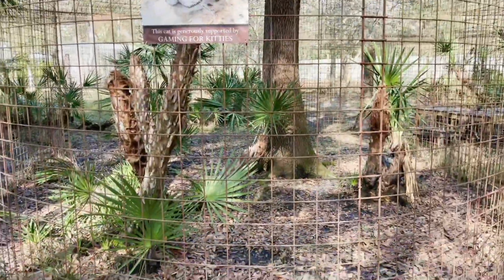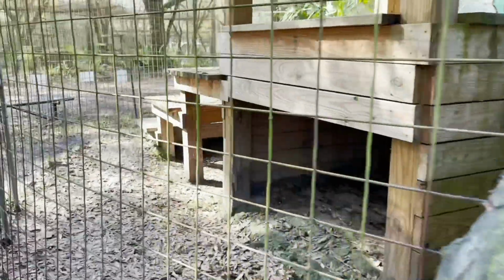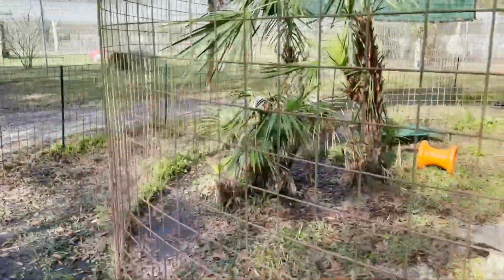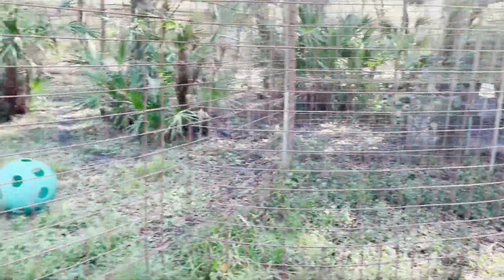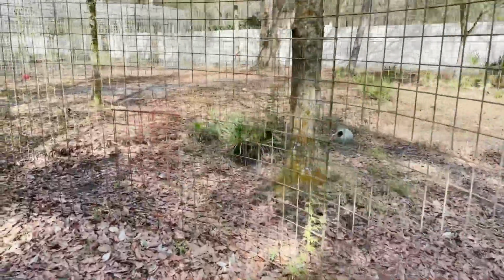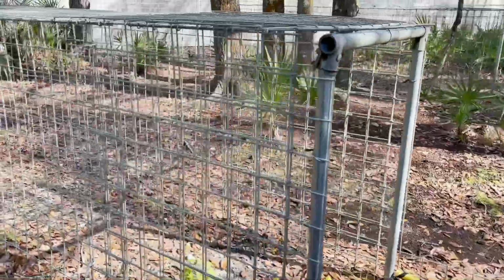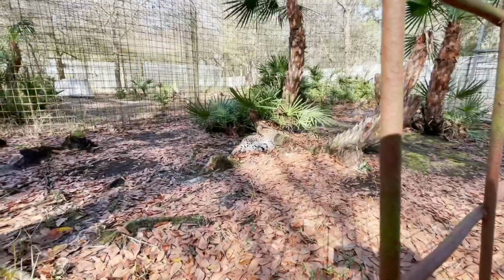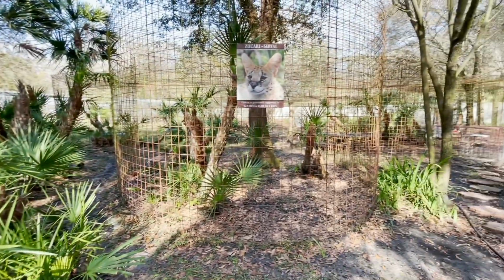Big Cat Rescue Home Tour: Zucari Serval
BigCatRescue.org/Zucari